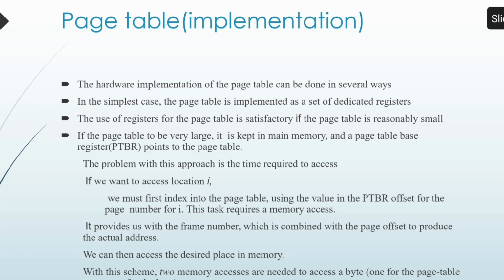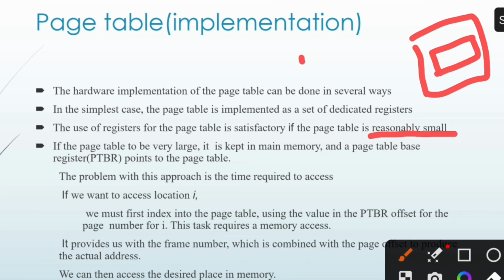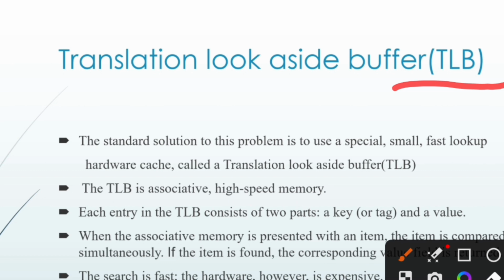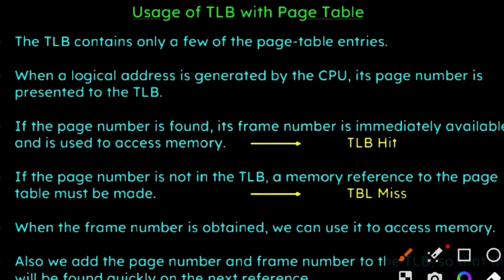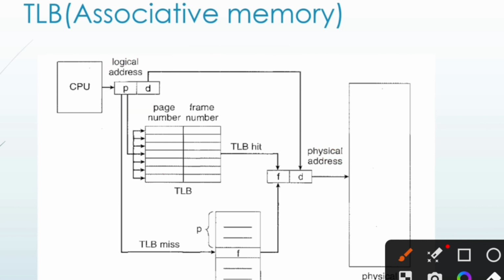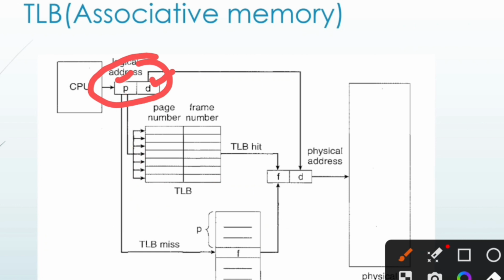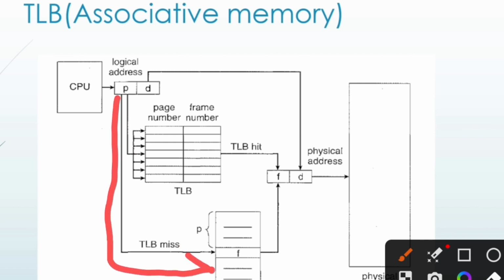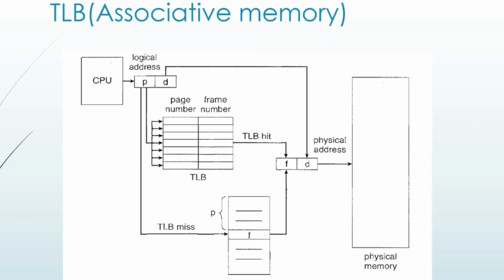TLB Operating system